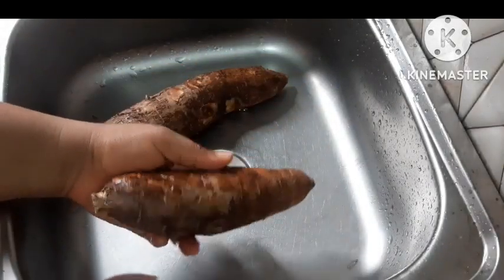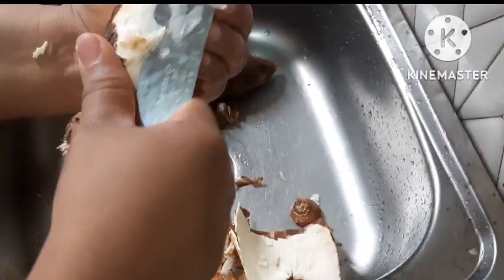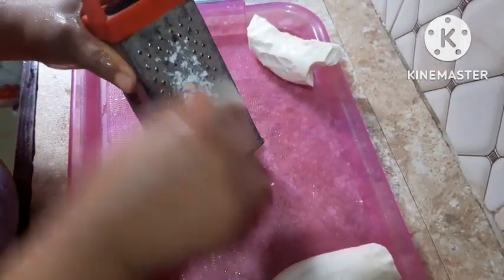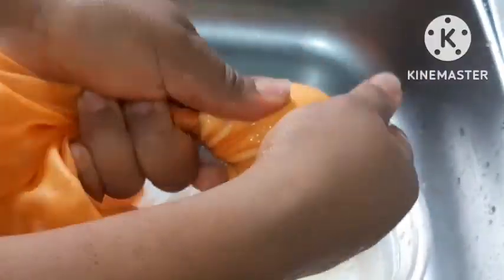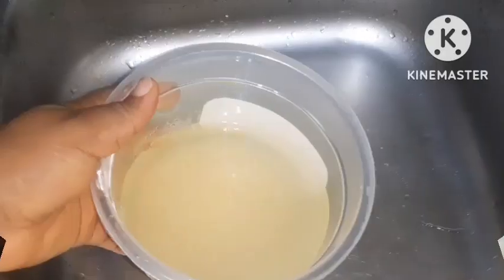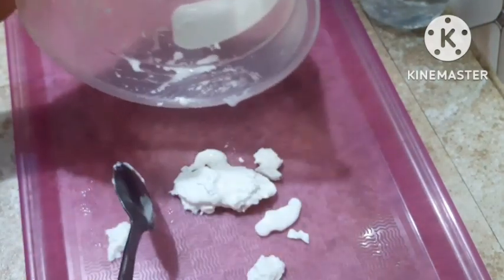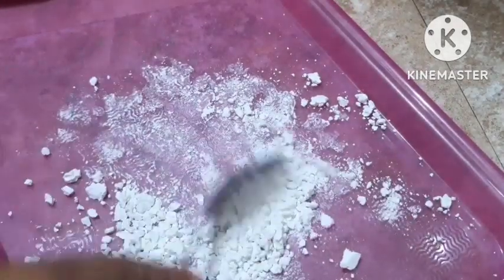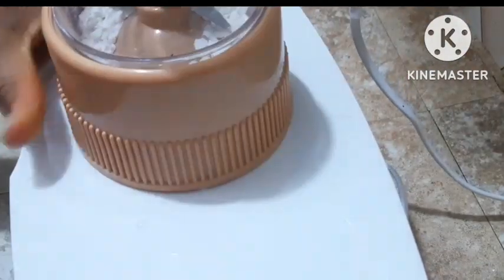How to Make Starch at Home for your Cloths.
welcome back Team,

today, learn how you can make starch at home and save some money.

God will bless you all for me. Amen.

we can also connect on Facebook and Instagram.

Facebook I'd is cook on budget
Instagram I'd is cook on budget